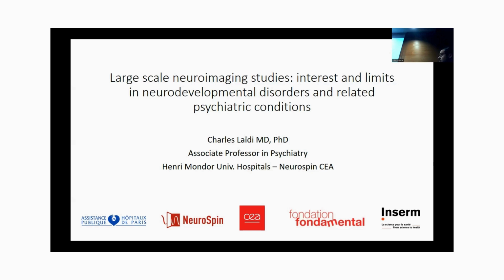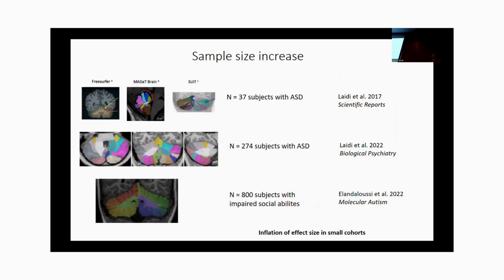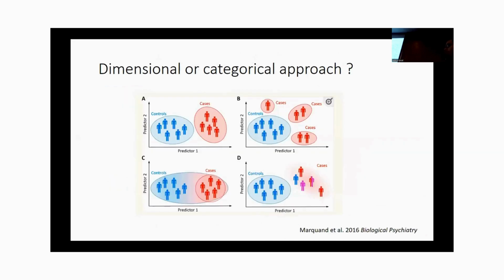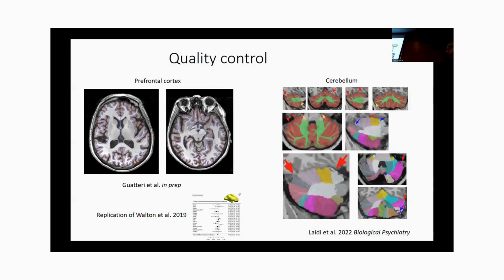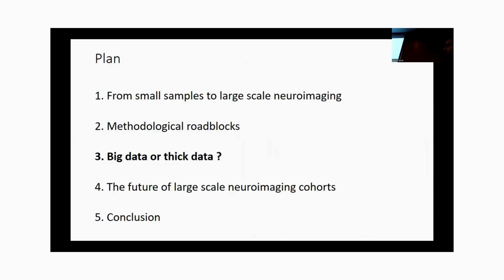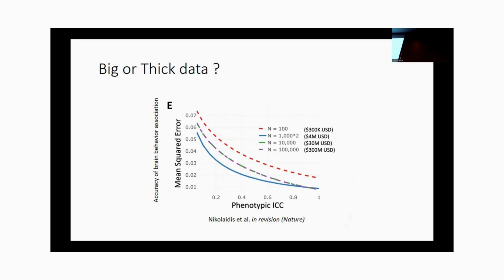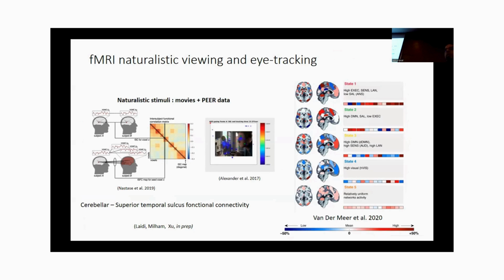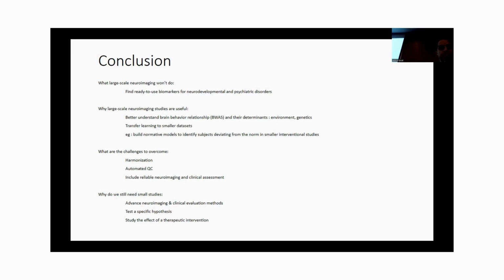RTN 2023 - Session 4.1 by Charles LAIDI (AP-HP, @groupehenrimondor // NeuroSpin / CEA-Joliot)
Large scale neuroimaging studies: interest and limits so far in neurodevelopmental disorders and related psychiatric conditions